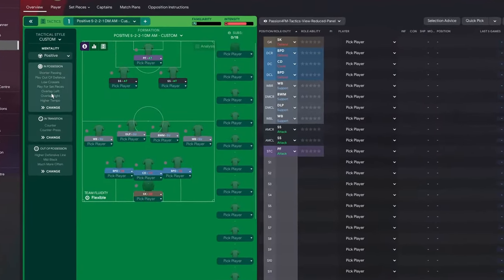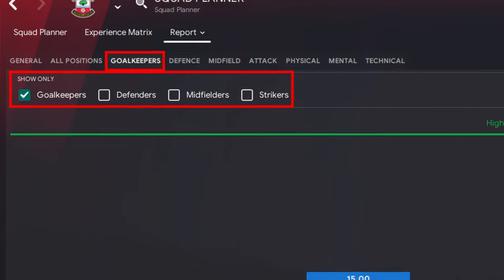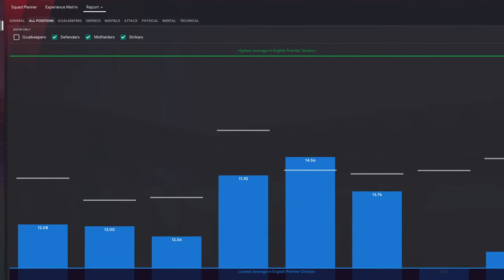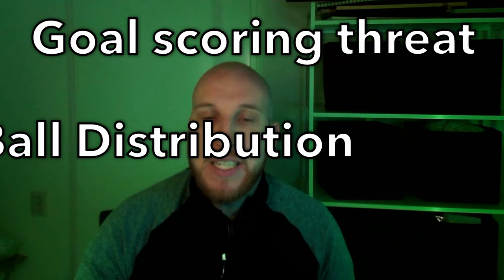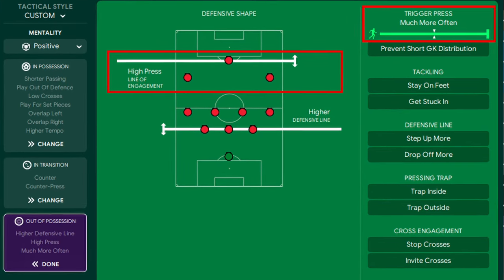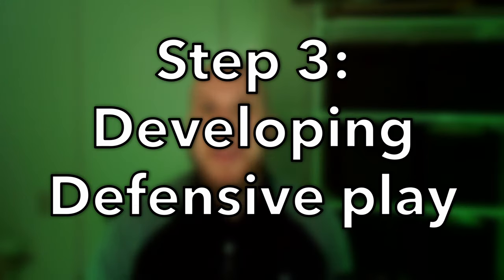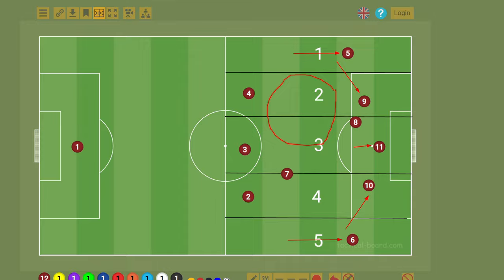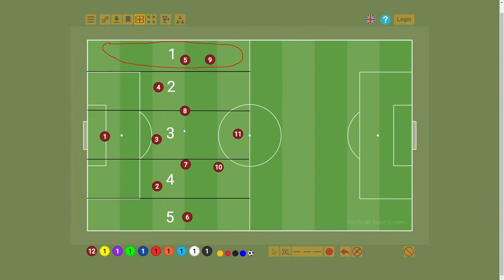How to Make a Tactic That WORKS! (Works For FM24)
In this video, I'll be going through the process of creating your very own FM23 tactic. In an easy to follow step-by-step process, we'll be looking at how to create a tactic that can attack and defend, while being suited to your specific players! At the end, you'll be making tactics that will rival even Klopp and Guardiola!

🔗Links:
Online tactical drawing board: